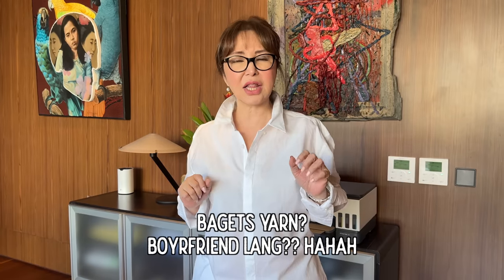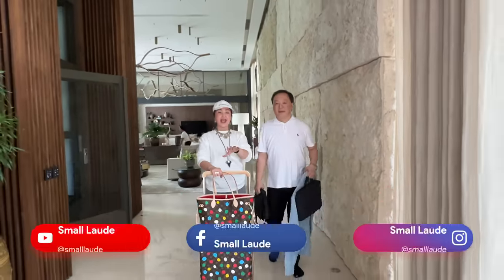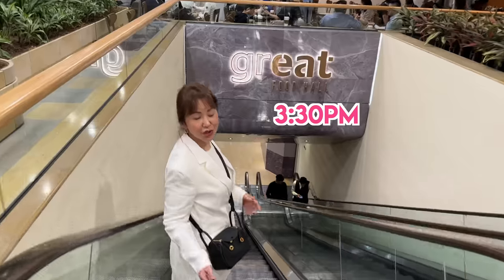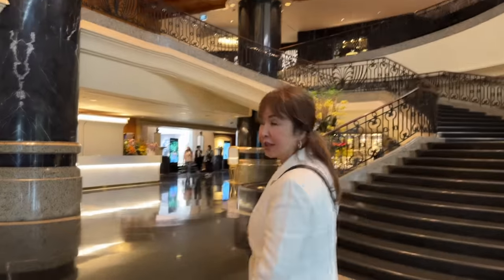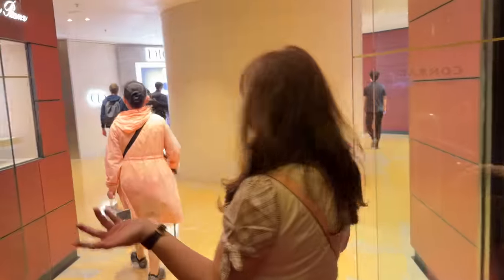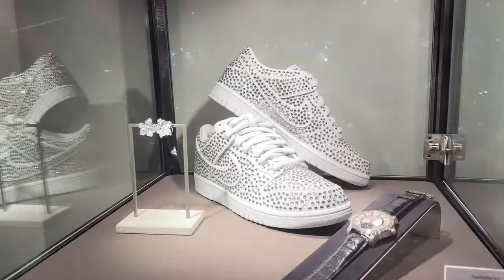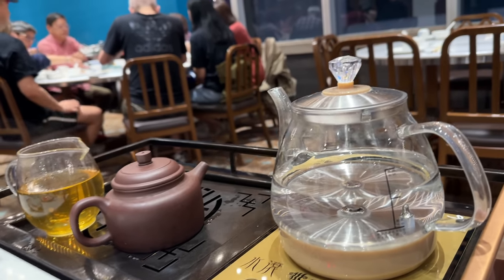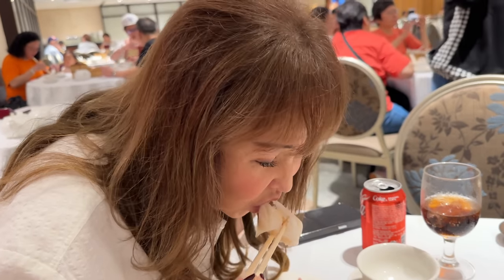TEAMBABE : HOLY WEEK IN HONG KONG (WE WENT TO AN AUCTION) | Small Laude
Hello Guys! Back in Hongkong again for the Holy Week with Phil! But of course, I have to be prepared since before leaving! Buti nalang we have the HP Smart Tank which helps my productivity with all my printing needs for our trips but guys, this is not only for personal use ha! It’s also very useful for businesses and of course, school for the kiddos!

to know more about HP Smart Tank.

or visit any authorized HP Reseller stores near you.

OF COURSE! NO BASHING! IT'S FOR FUN!
Video Edit by: Savvy Studios PH
Thank you guyssss!

Small Laude